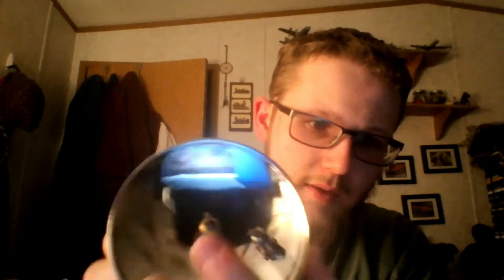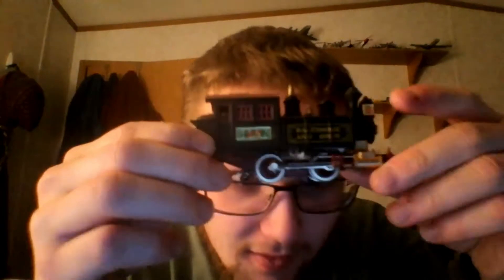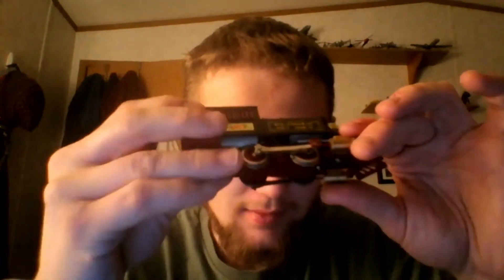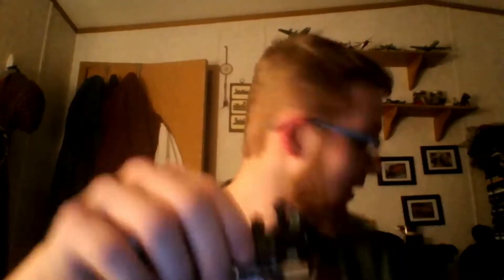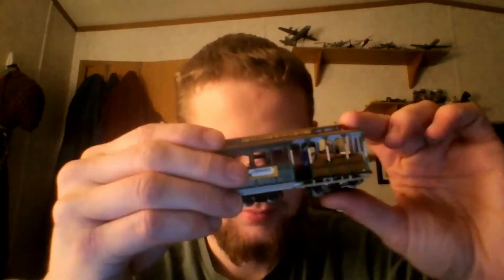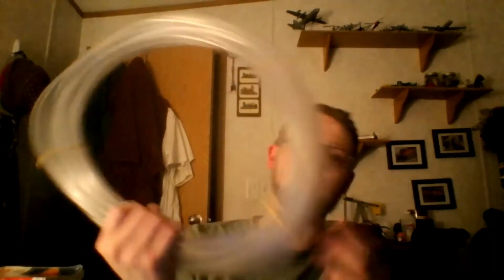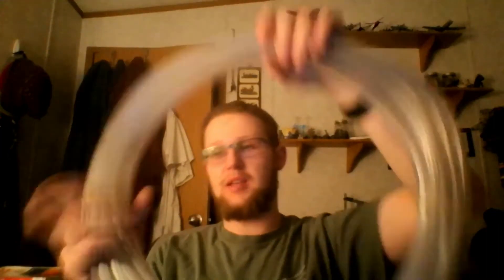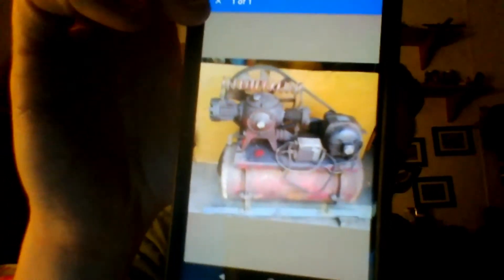2/9/2018 Rambling update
Update on my life, the car, new toys, new glasses, and random ramblings.